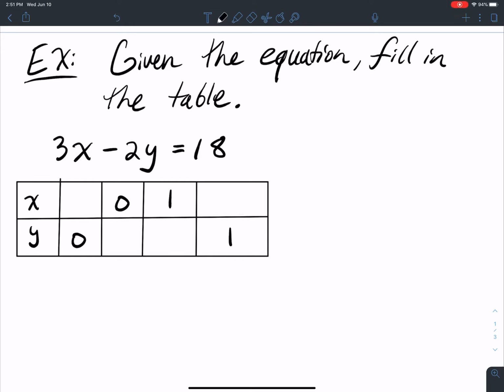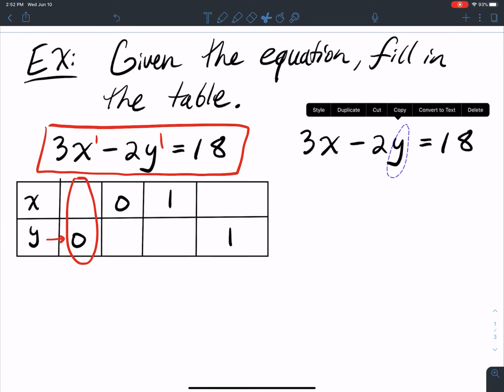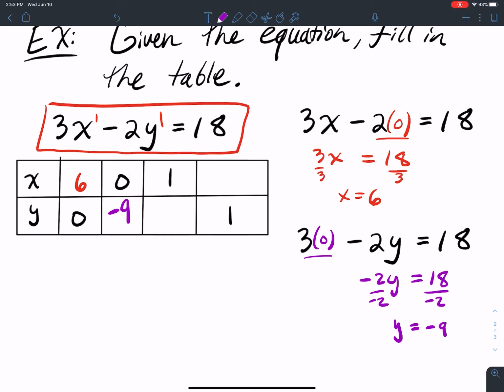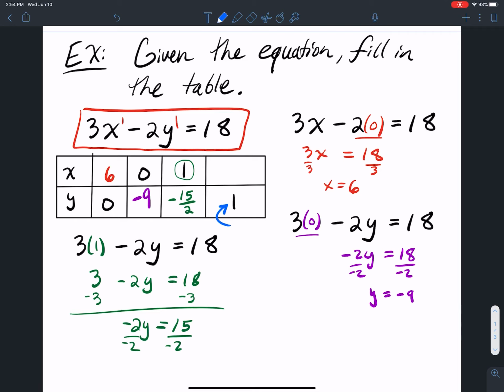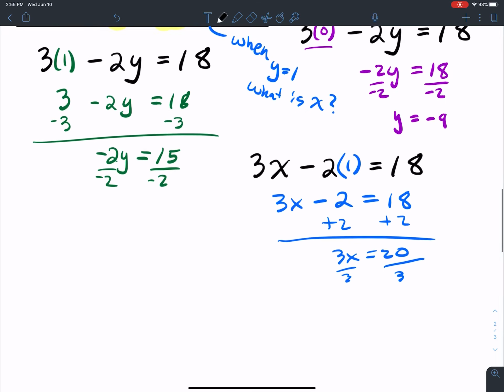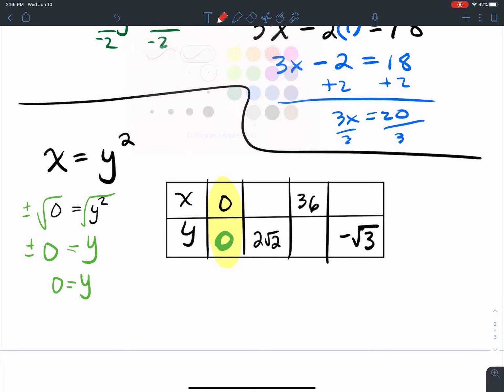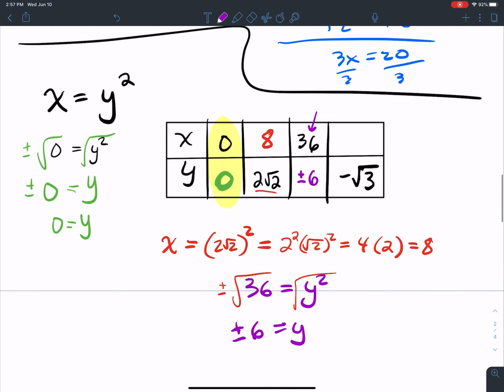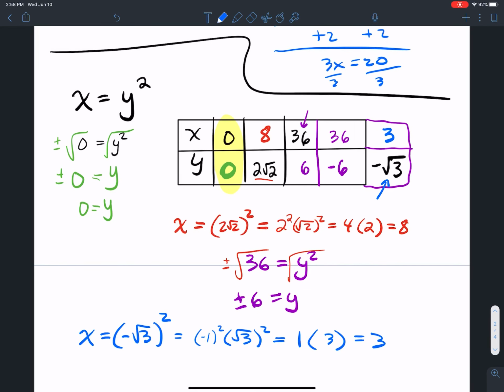2.1.2 Given the Equation in x and y, Fill in The Table